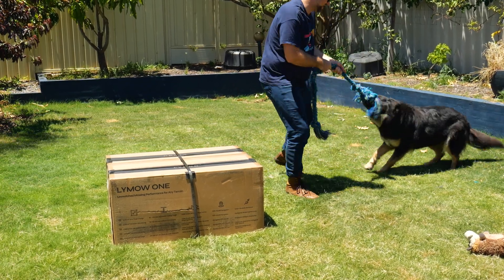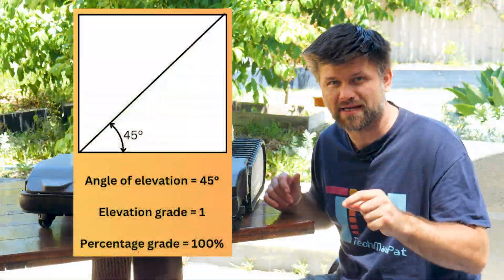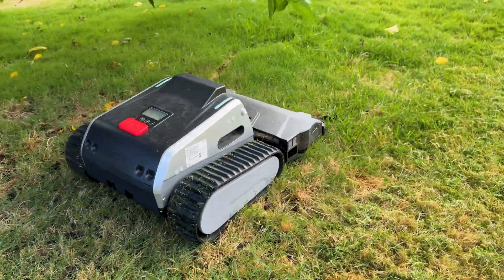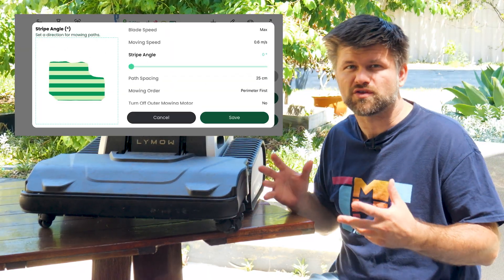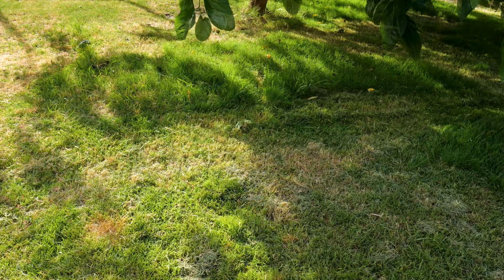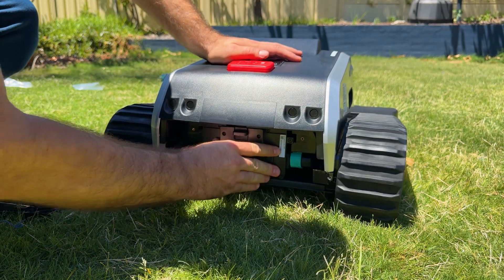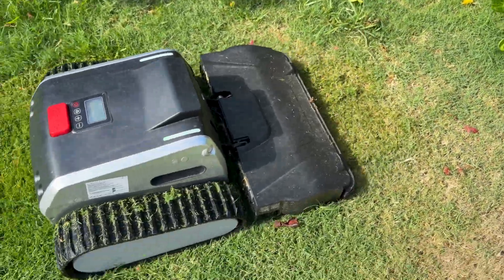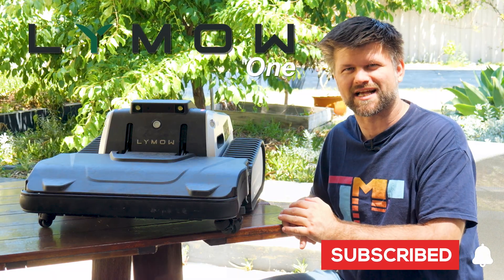Is This the End of Petrol Mowers? Lymow One Review | TechManPat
The Lymow One is a serious robot mower with tank tracks, dual mulching blades, and RTK-VSLAM navigation — no boundary wires needed. In this full review, I put it to the test on slopes, thick grass, and complex terrain. Can it really replace your petrol or ride-on mower?